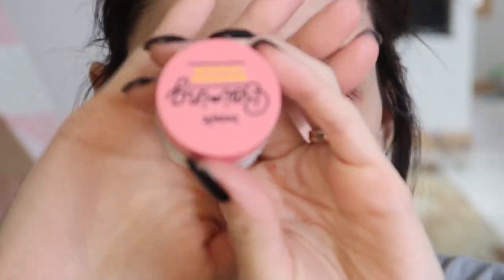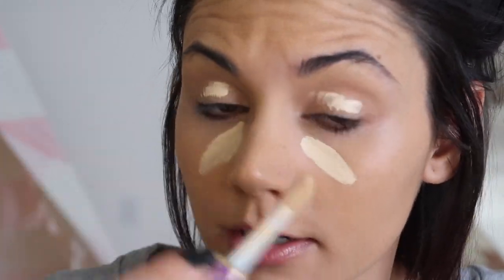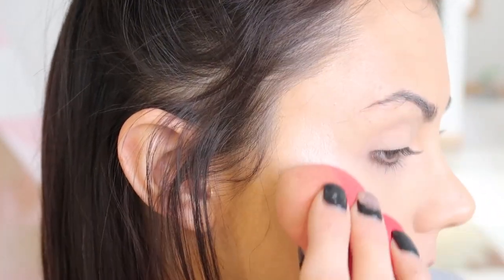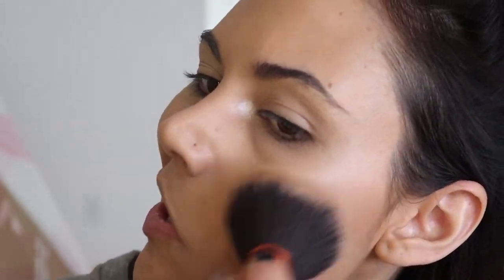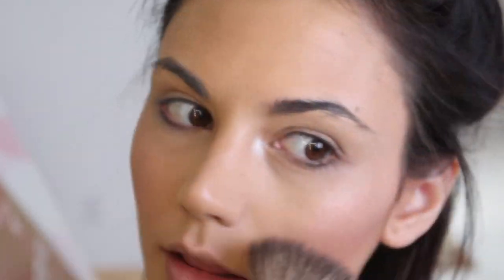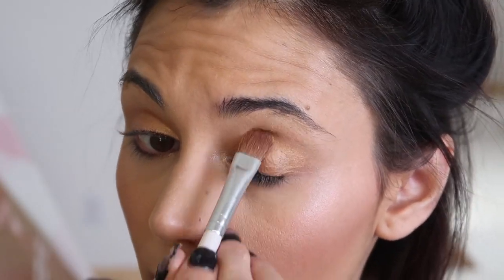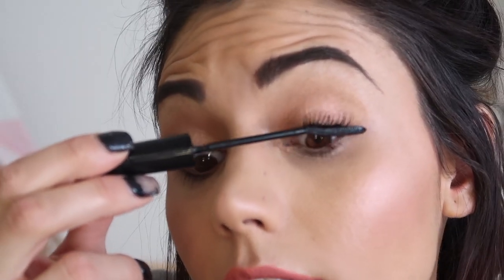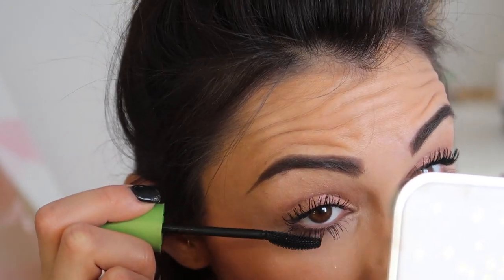Easy Everyday Glow | Super Bowl Sunday | Hannah Zachmann